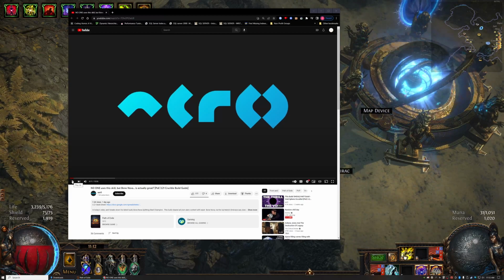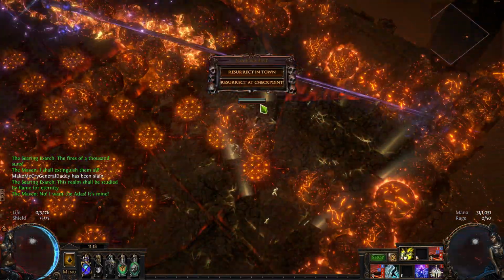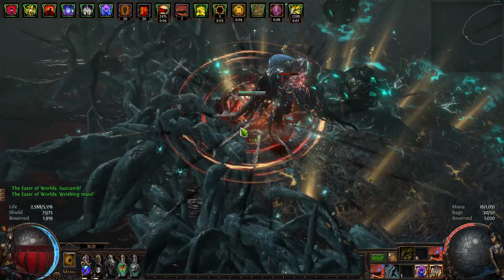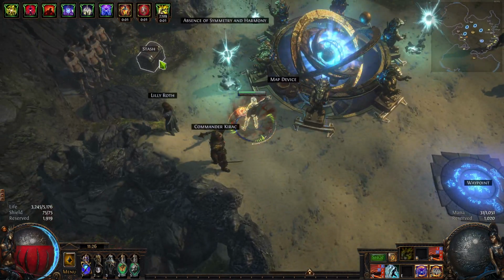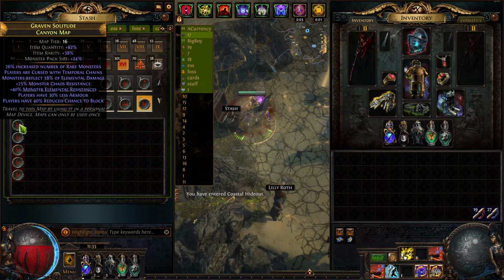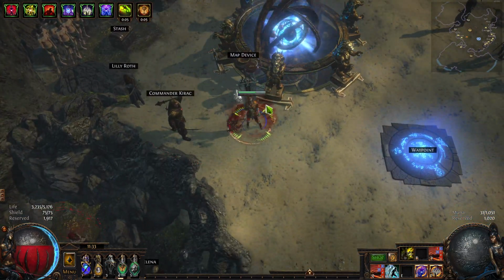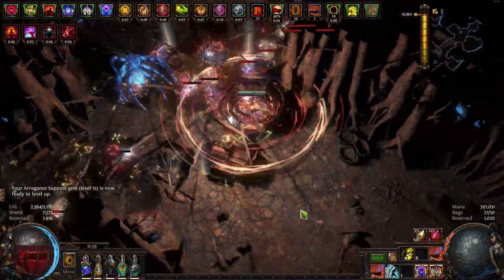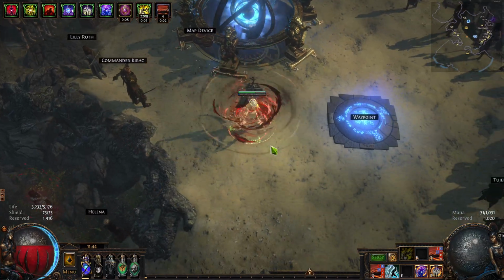Scion Bone Nova + CDR + Meme = Beta+ build